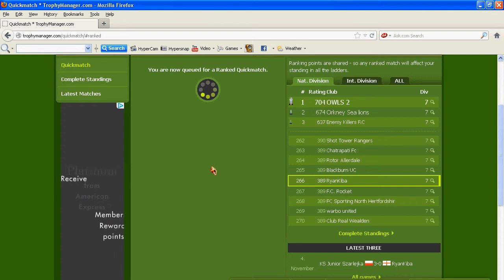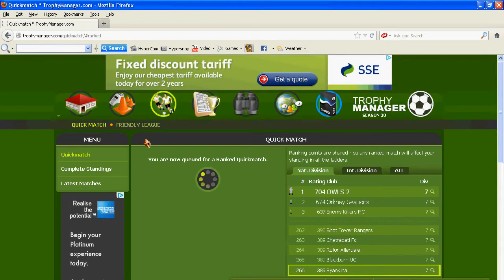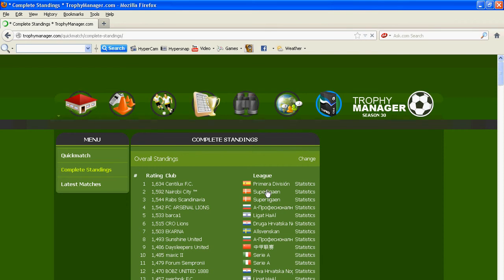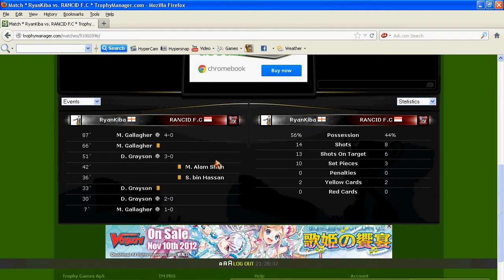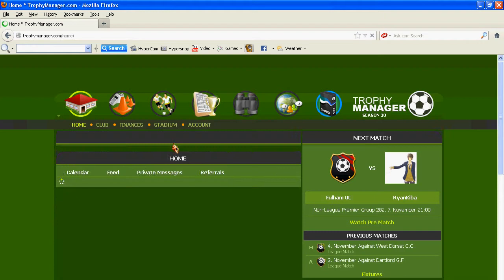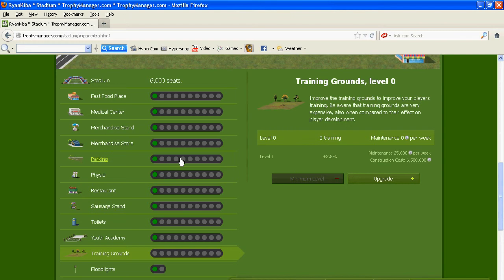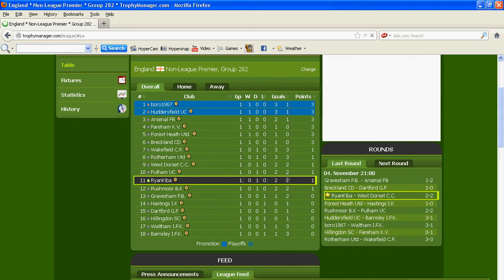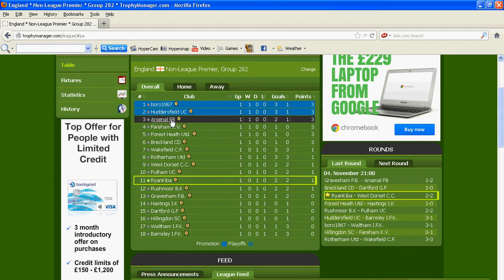Trophy manager: matches ex episode 3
genral advancements